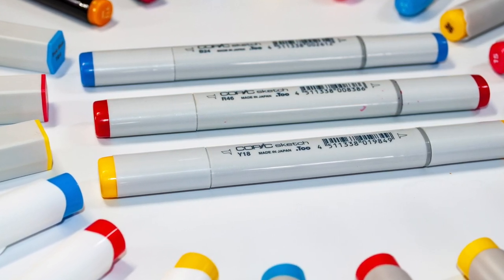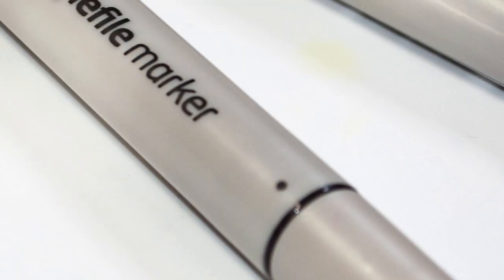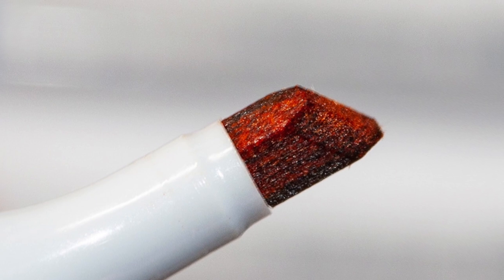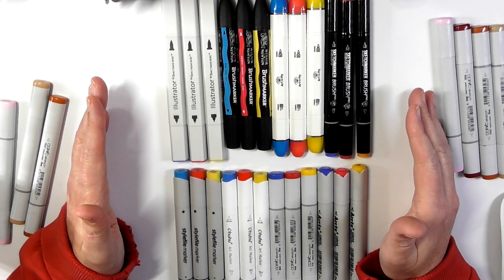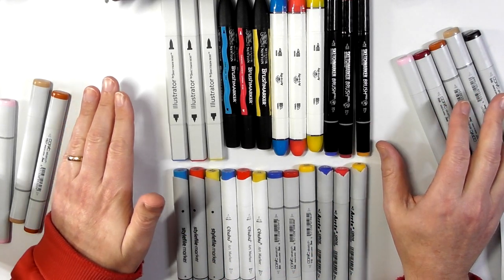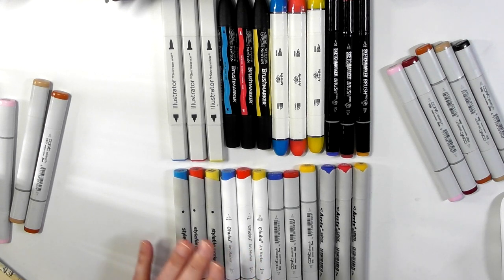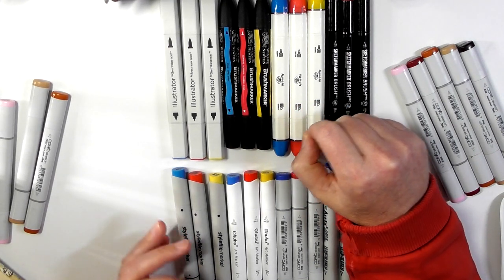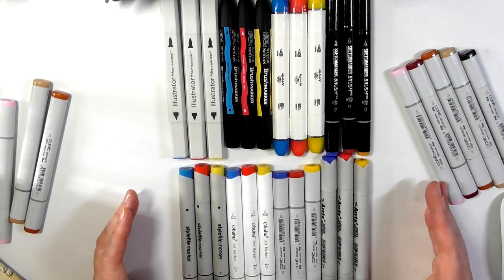Are Copic Markers The Worst Alcohol Markers Or Are Cheaper Markers Better & More Reliable?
The title of this video is not meant in anyway to entice views via false pretences, it is simply to help me understand what is happening with my COPIC Markers against my other brush and chisel nib markers.

If you have followed me on The Art Gear Guide for any length of time, you will know that my preferred method of creating art is marker and colored pencils. I love the speed that the markers give for coverage of larger areas and then introducing the detail of the colored pencils.

Over the years I have tested and reviewed a lot of alcohol based markers and to be honest, in this day and age, there is not really much difference between them all. However, recently I have experienced at least 5 of my COPIC Sketch markers developing mould of some description which prevents me from using the markers period and having to buy new ones.

In this video I show you what is happening to the markers and given the price of the COPC marker in comparison to other cheaper brands of marker, I am asking if other COPIC marker users experience the same problems.

AMAZON UK - Copic Sketch 72 Set
AMAZON UK - Copic Ciao 36 Set
AMAZON UK - Copic Ciao 72 Set